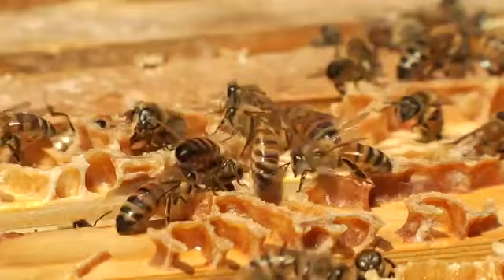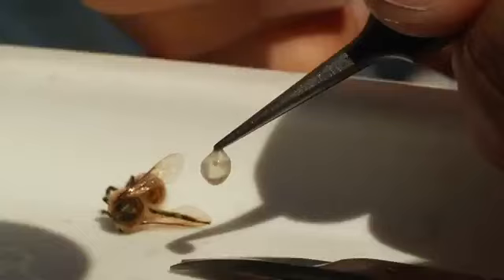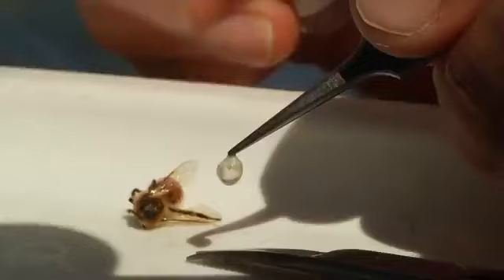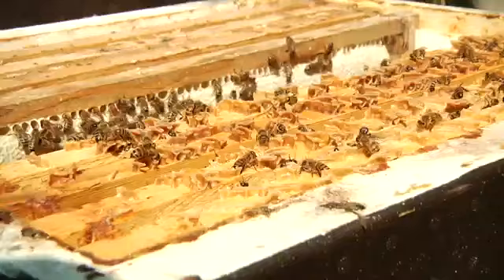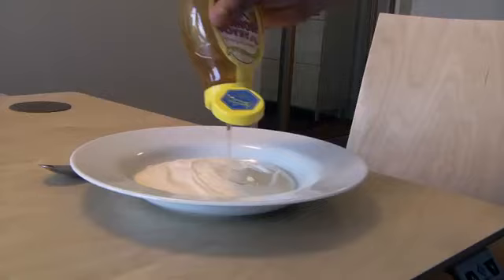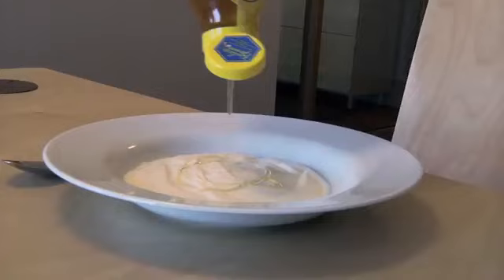Bees’ Bacteria May Replace Antibiotics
Raw honey has been used against infections for millennia. So what is the key to its’ antimicrobial properties? Researchers have identified a unique group of 13 lactic acid bacteria found in fresh honey, from the honey stomach of bees. The bacteria produce a myriad of active antimicrobial compounds.

Source: Lund Univ.